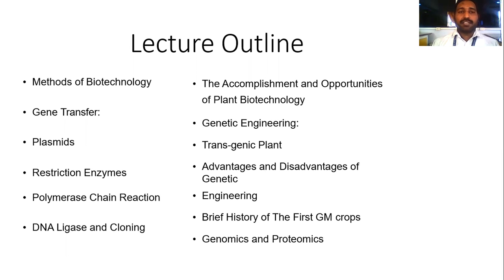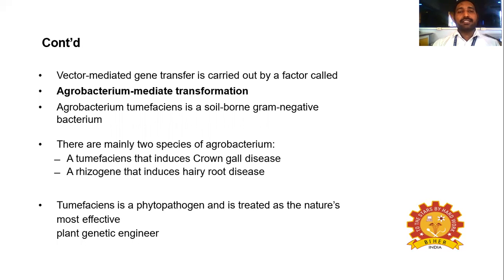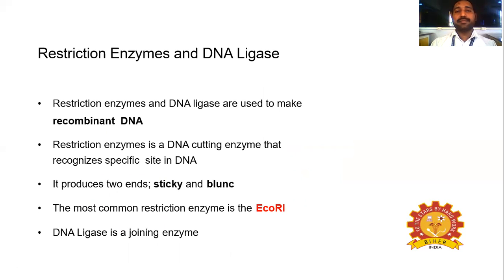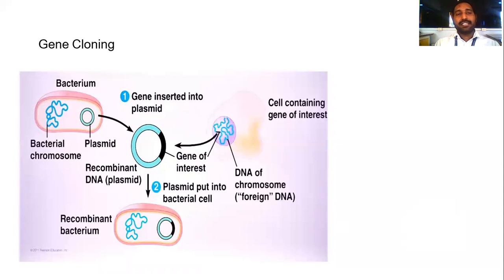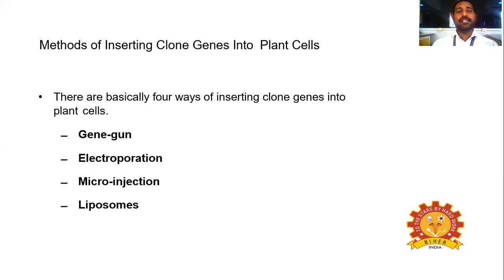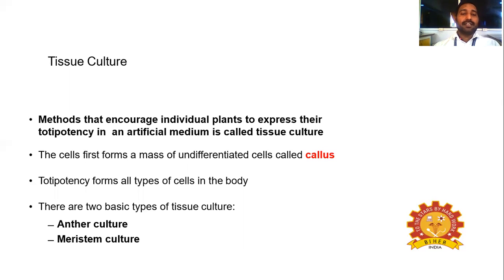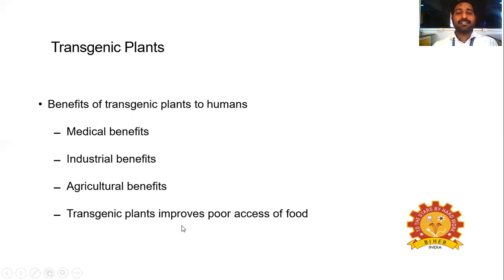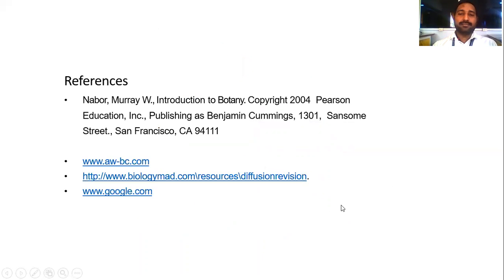U18PCBT401- V1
Plant Biotechnology, Mr.A.Manikandan, Assistant Professor/IBT, BIHER